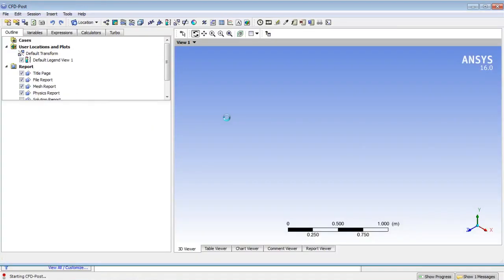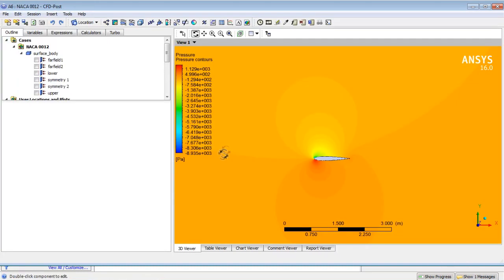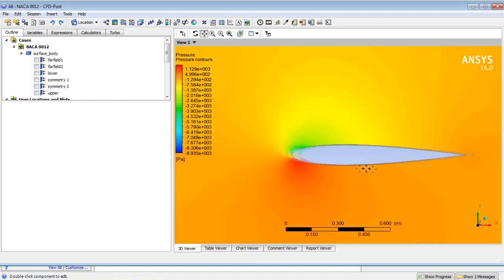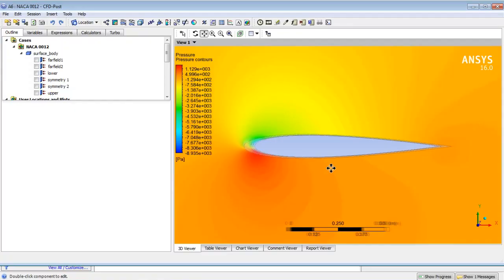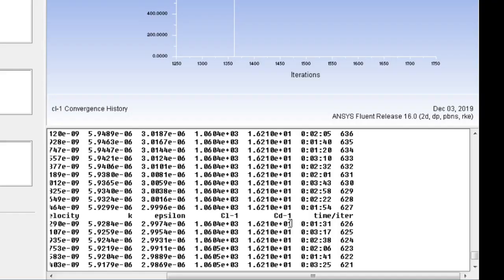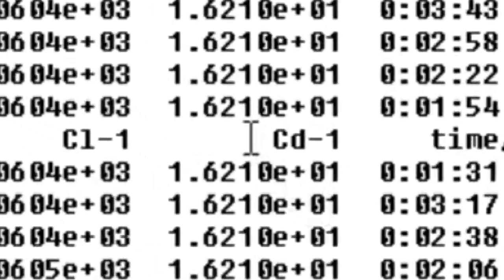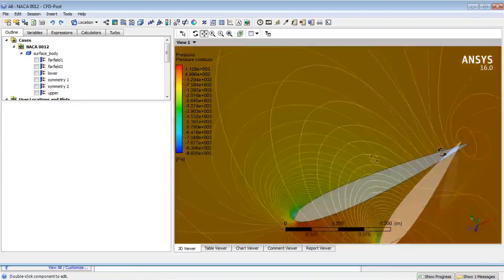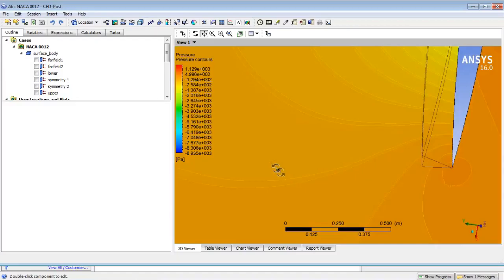CFD IS EASY!!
CFD is easy... IF you disregard that you need previous knowledge on fluid mechanics, turbulence, thermodynamics, heat transfer, calculus, linear algebra, numerical methods, partial differential equations ... and much more!